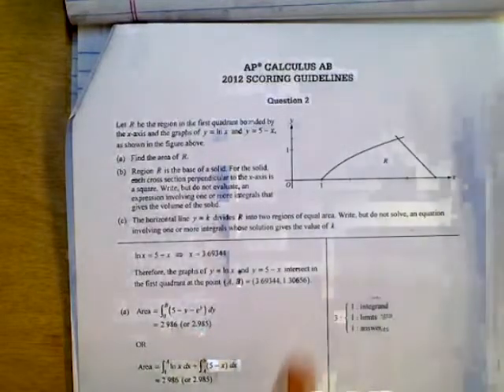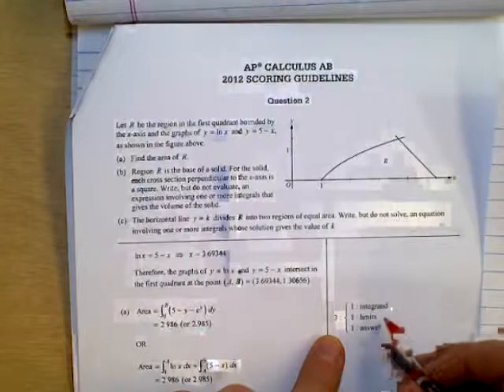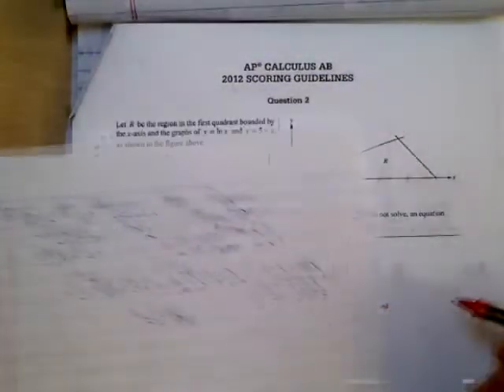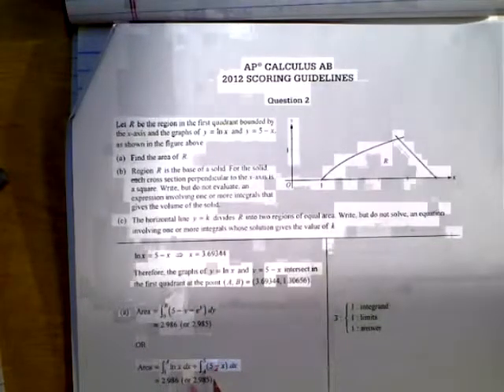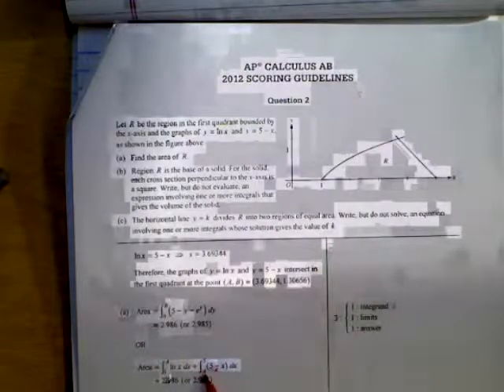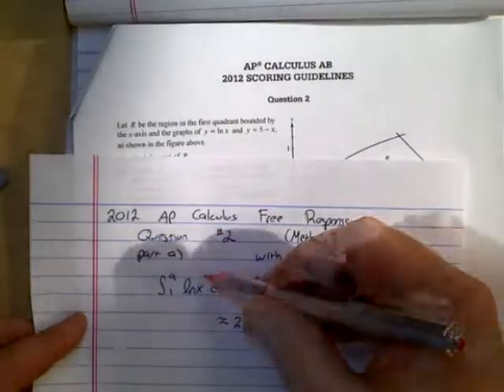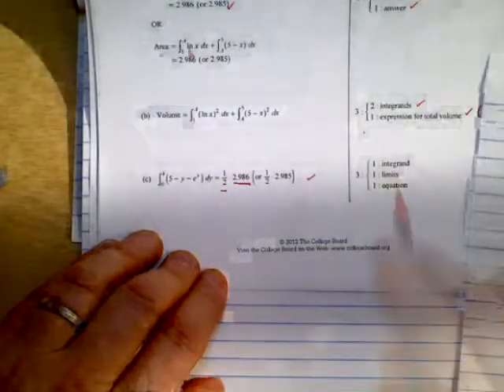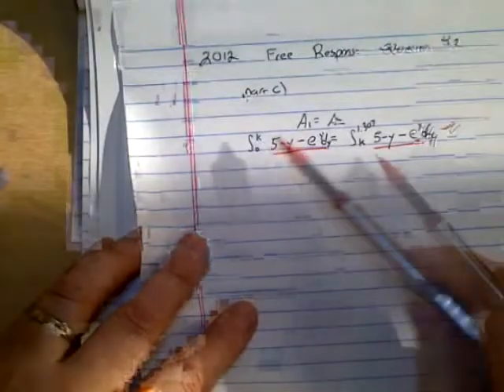AP Calculus 2012 Released Free Response Q2 Scoring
Dr. Reese Demonstrates how to score the AP Calculus 2012 Released Free Response Question 2.